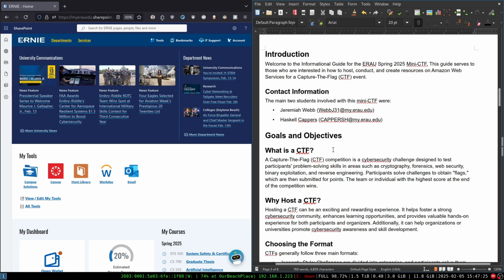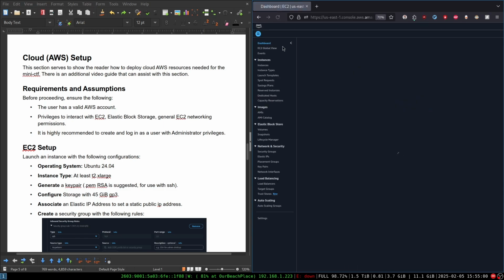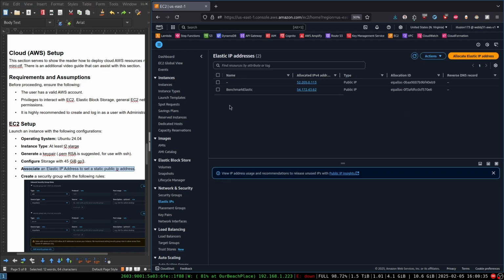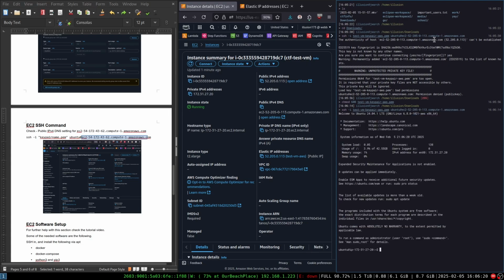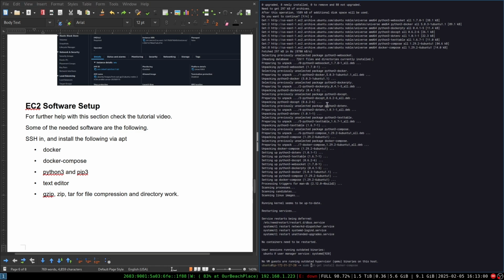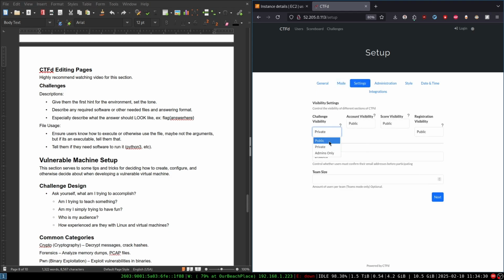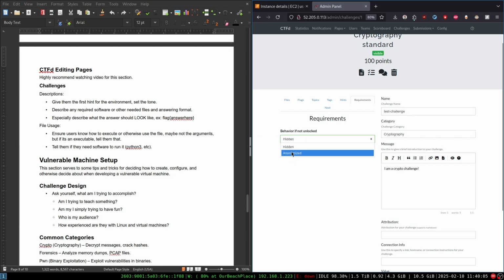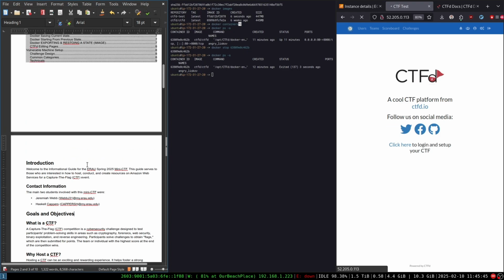CTFdSetupERAU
Video setup that explains the CTFd platform on AWS EC2.
Chapter Timestamps
Chapter 1: Introduction 0:00
Chapter 2: Cloud Setup 3:42
Chapter 3: EC2 Setup 20:00
Chapter 4: CTFd Setup 26:40